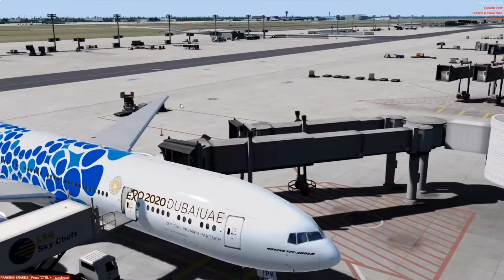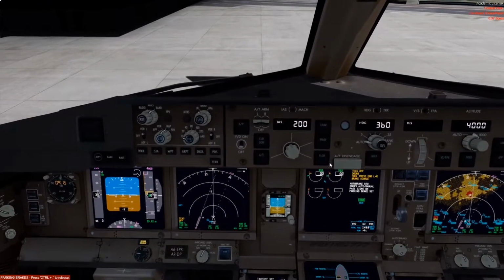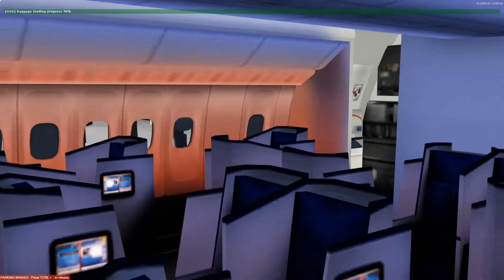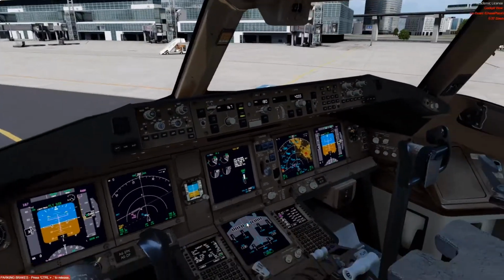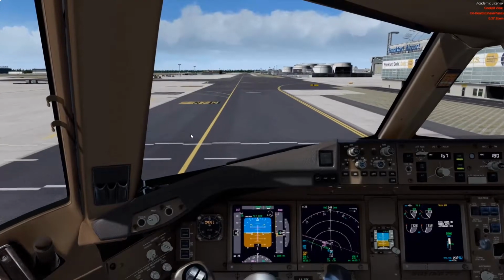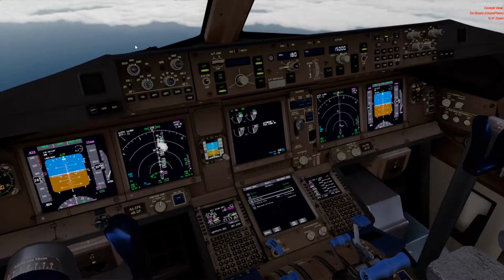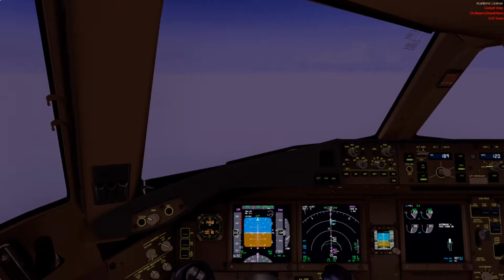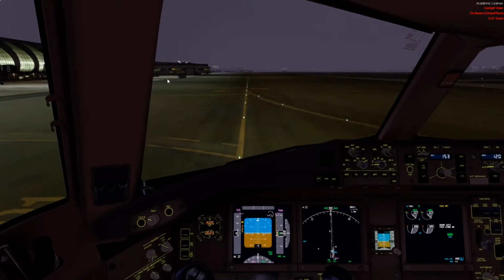another full flight vid cuz i have no new ideas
whos ready for another full flight video?

Addons used:

PMDG 777-300ER Expansion Pack
Aerosoft Frankfurt X
FlyTampa Dubai
Old Prop ChasePlane
777 Immersion
fsDream Team Ground Services X
Active Sky For P3dV4
Tomato Shade
RD Profile for Tomato Shade
ORBX FTX Global Base Pack
Navigraph (Airac data)
Project Fly
Simbrief